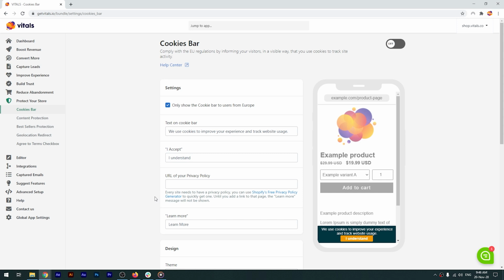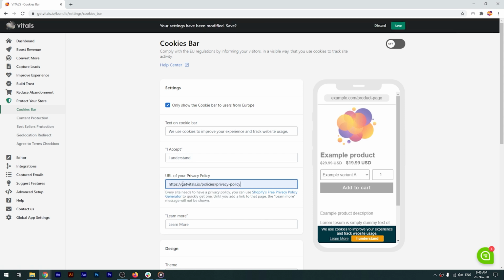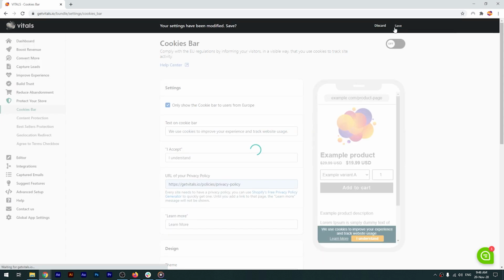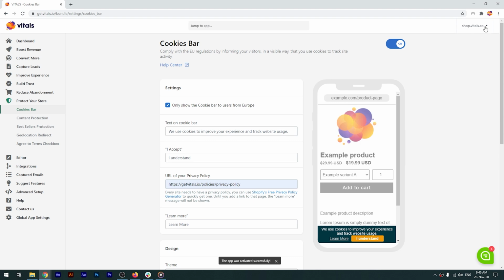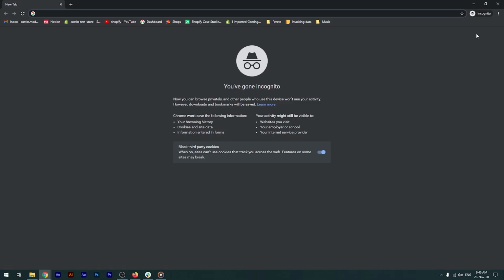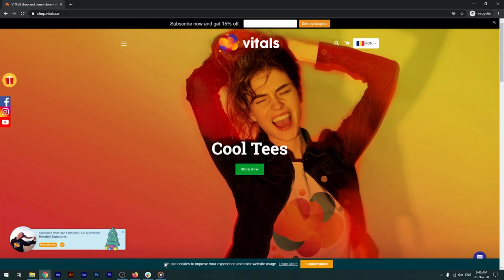Vitals Cookie Bar App Tutorial for Shopify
Vitals is an all-in-one sales and marketing platform designed to help online merchants optimize and grow their stores. The platform combines 40+ Shopify apps to build trust, capture leads, increase conversion rate, and boost average order value.

This tutorial covers the Cookie Bar app, one of the 40+ Shopify apps built into Vitals, that helps merchants comply with the EU regulations by informing their visitors, visibly, that they use cookies to track site activity.

Check out our Help Center to learn more about the Vitals Cookie Bar app